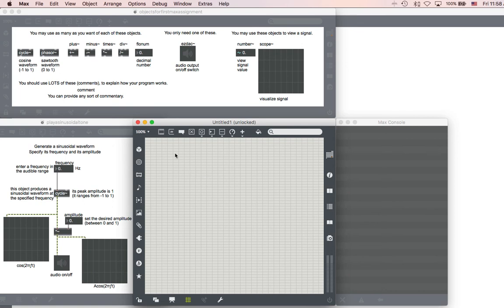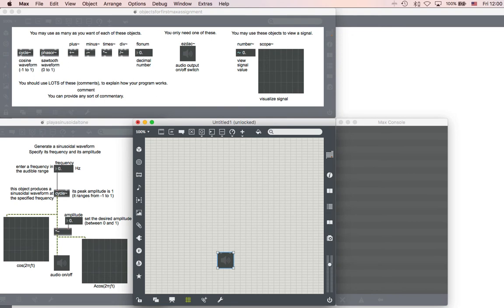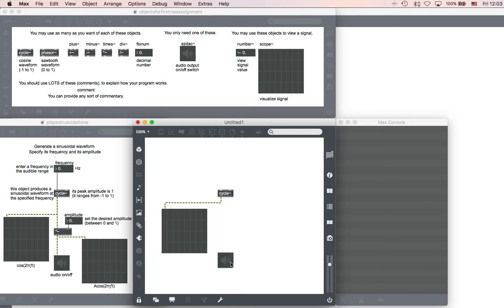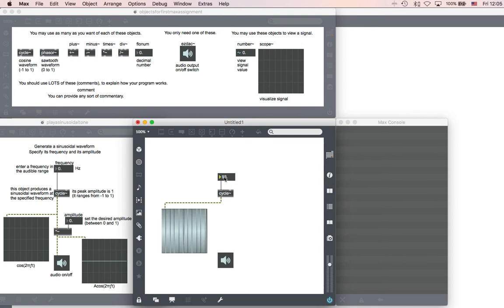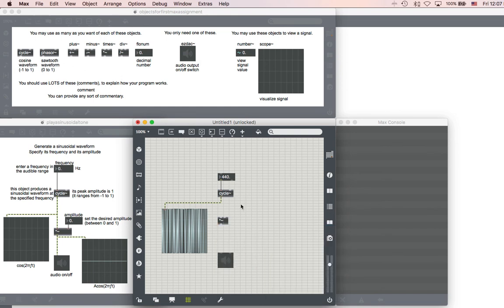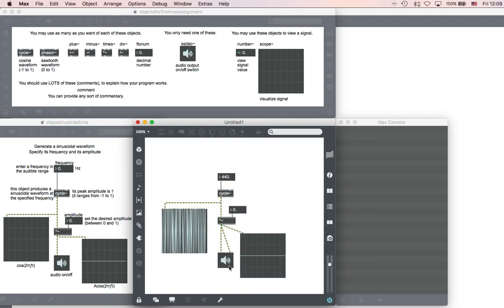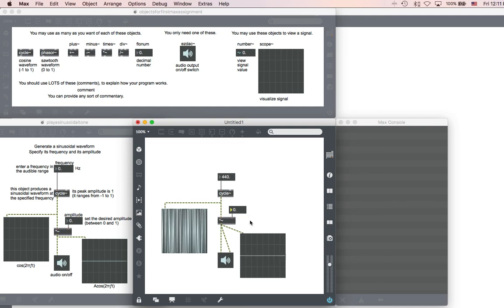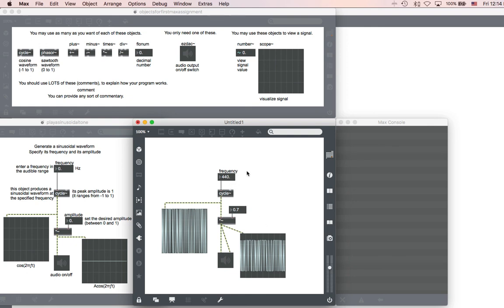Beginner's tutorial for MaxMSP - Play a sine tone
Beginner's walkthrough of a MaxMSP program for playing a sine tone.